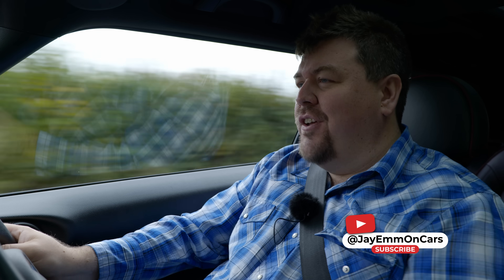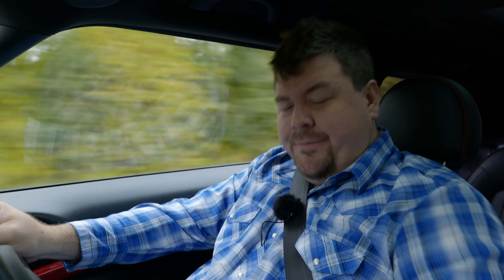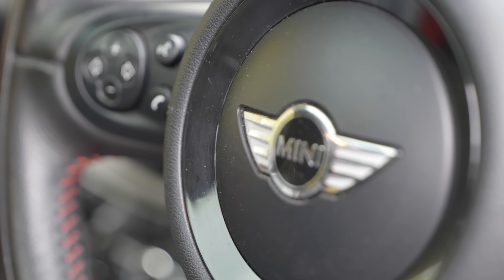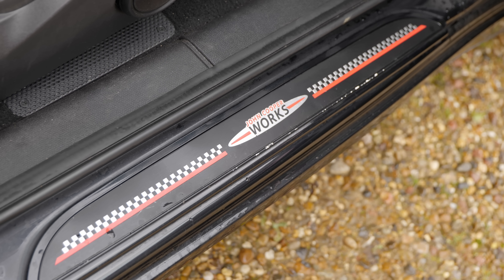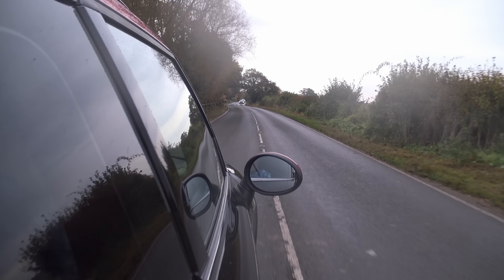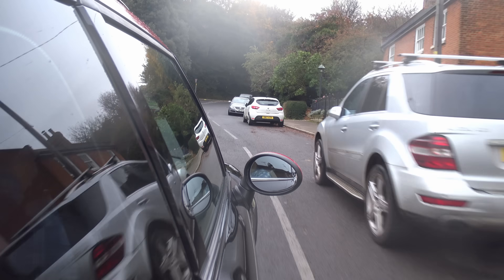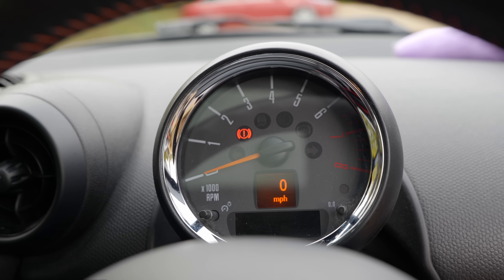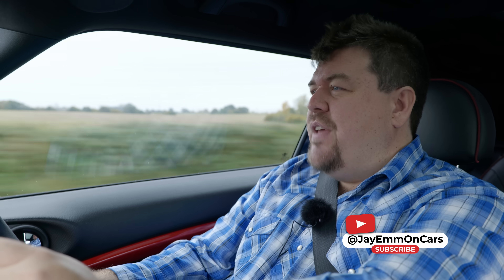I Should Hate The MINI Paceman JCW, But Here's Why I Don't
Today on the channel I drive one of the weirdest of all modern MINI - the Paceman JCW. A three door crossover SUV with a "MINI" badge, this car just screams wrong in so many ways - yet, from behind the driver's seat, I actually love it.

Equipment Used:
Panasonic S1H Camera